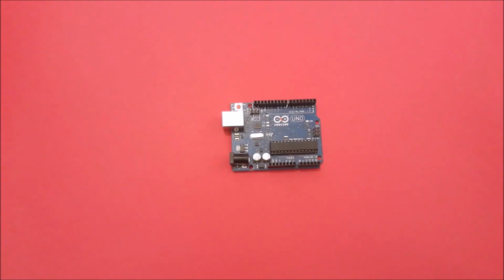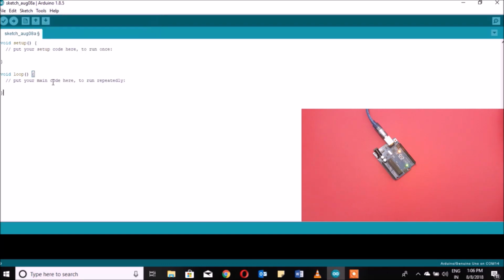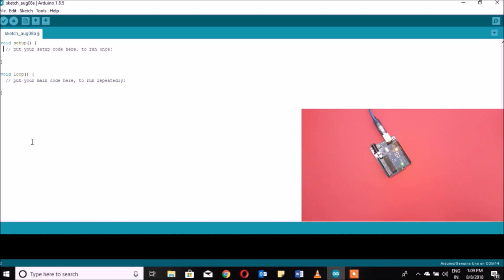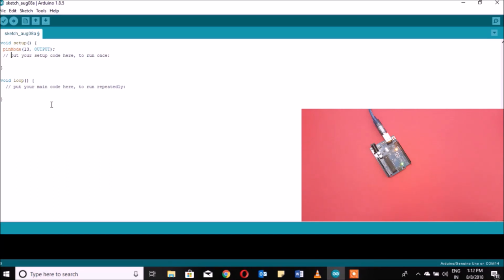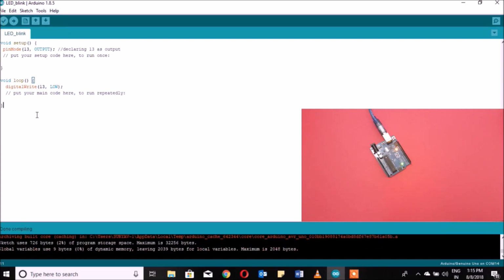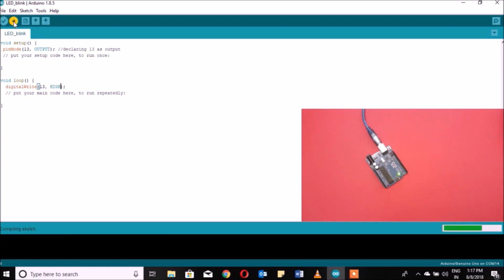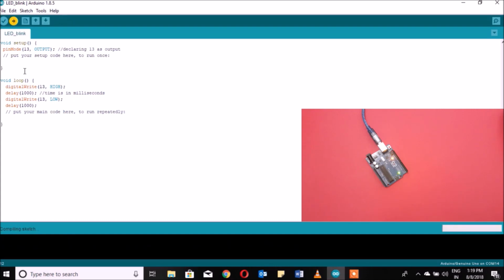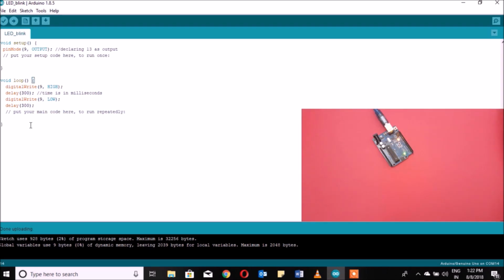Arduino Tutorial - 1 | Getting Started With Arduino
Hello Guys, this video covers some of the basic concepts like hardware details of the Arduino UNO board, Programming an Arduino UNO, Blinking the INBUILT LED and an external LED using the Arduino UNO Board.